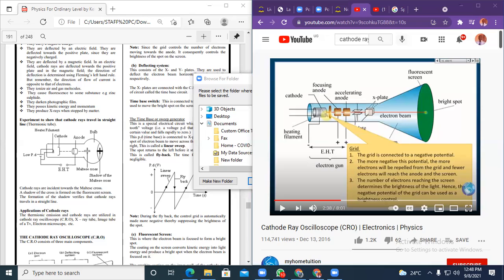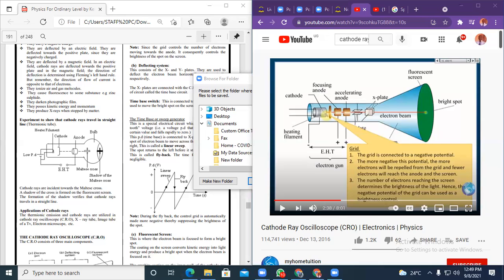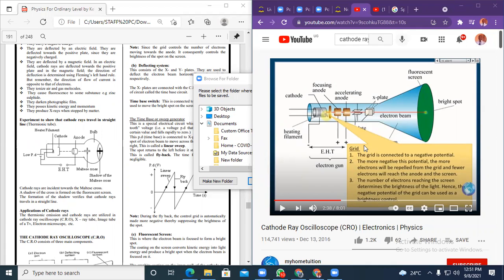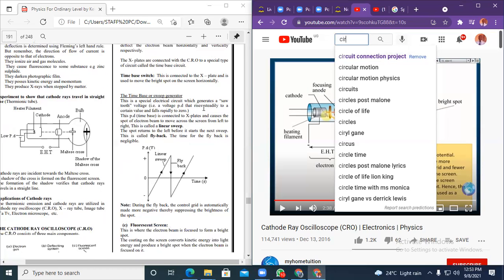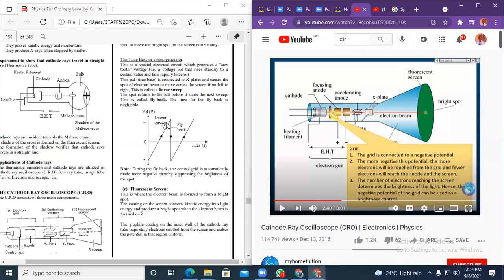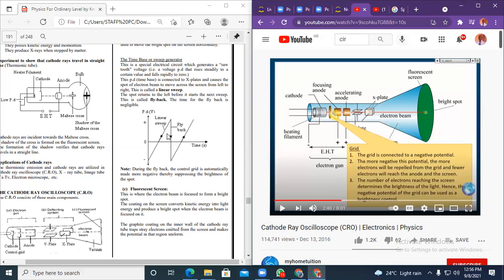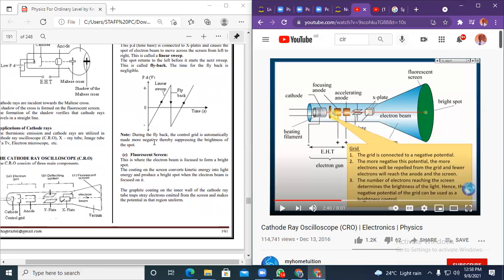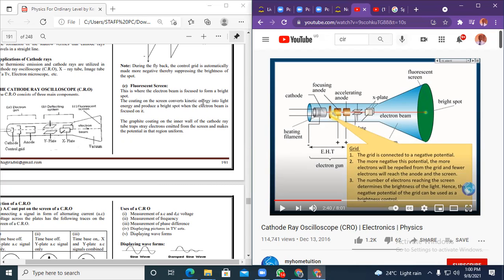Cathode ray Oscilloscope part 2